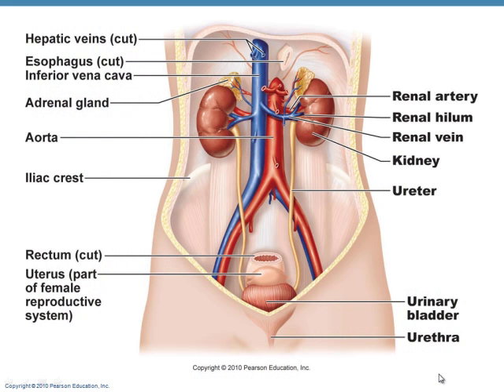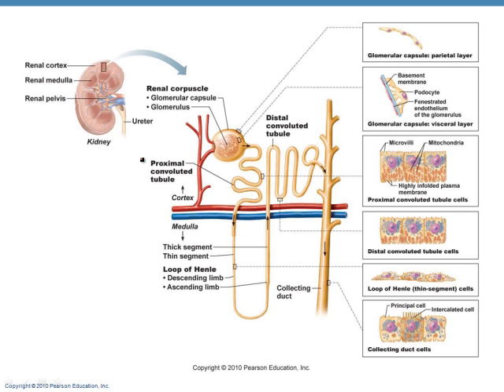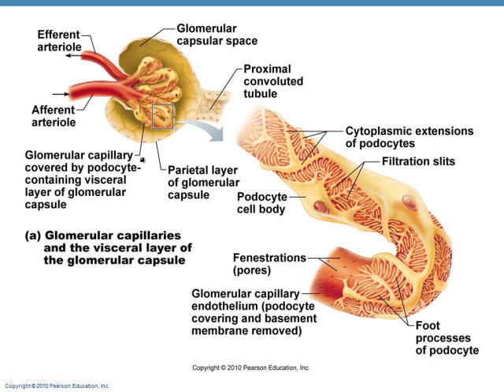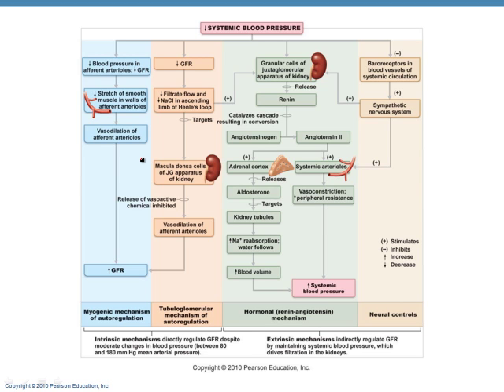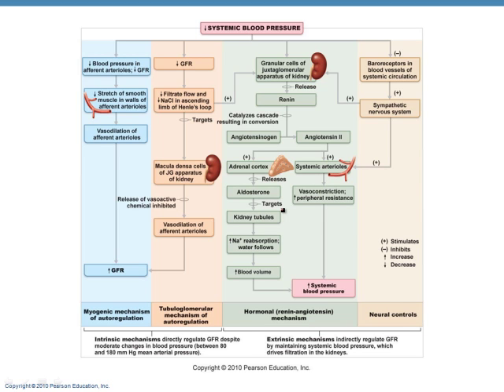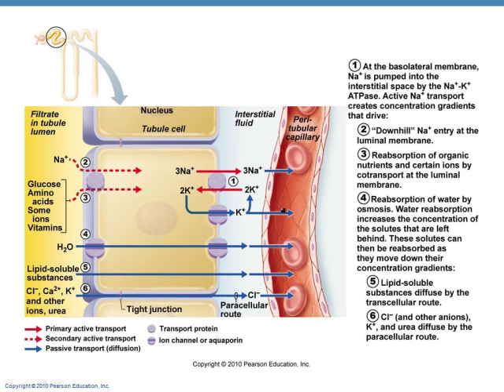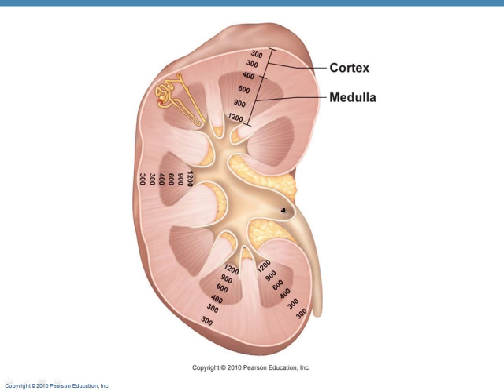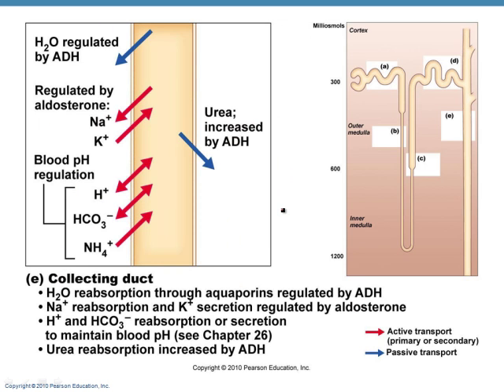mhapril14apIIlecture.mp4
Chapter 25 Urinary system APII Lectaure